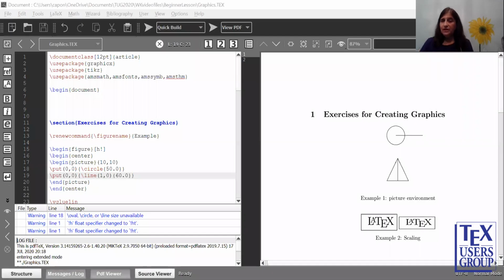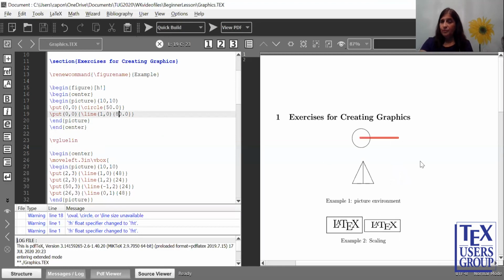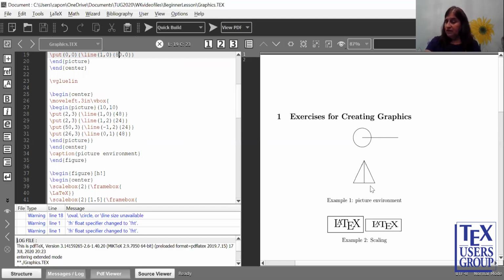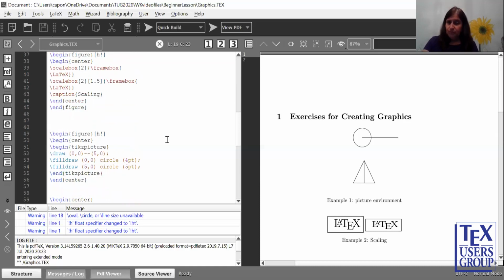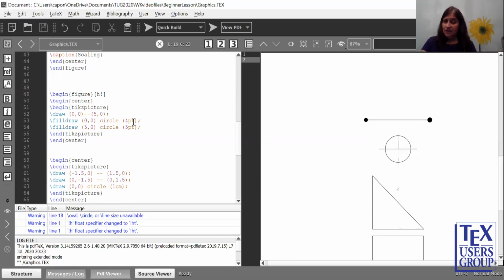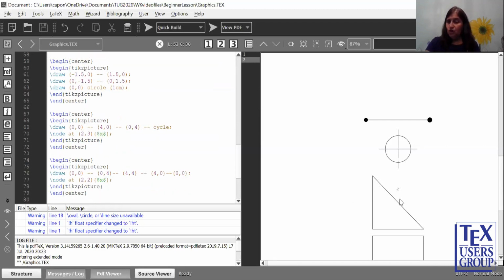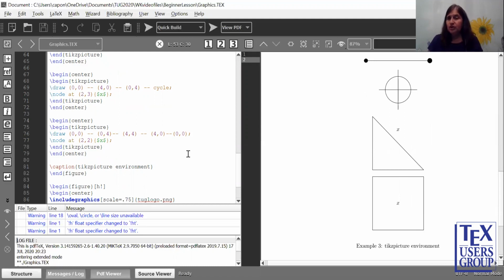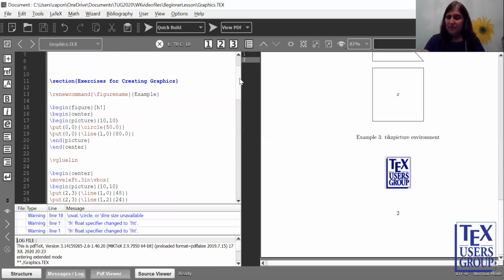TUG 2020 — Sue DeMeritt & Cheryl Ponchin — Workshop Lesson 9: Graphics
Learn how to include and draw graphics for your LaTeX document.